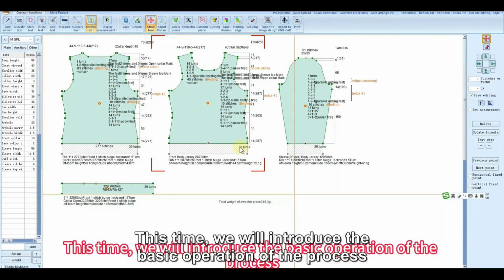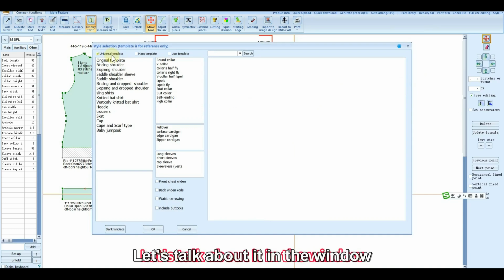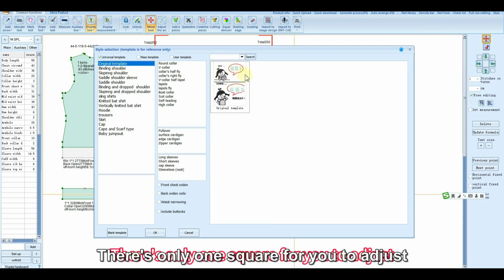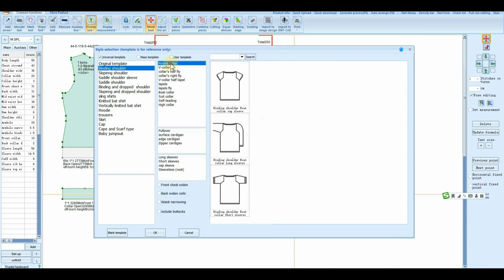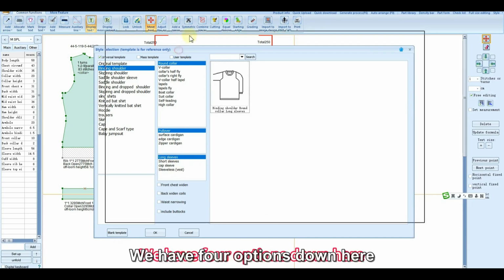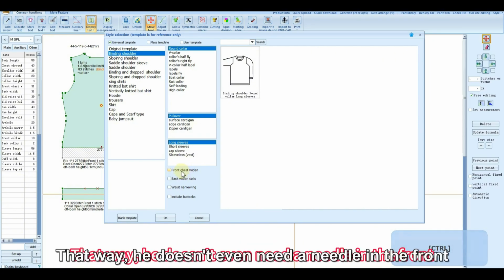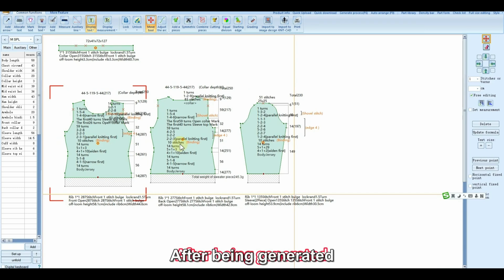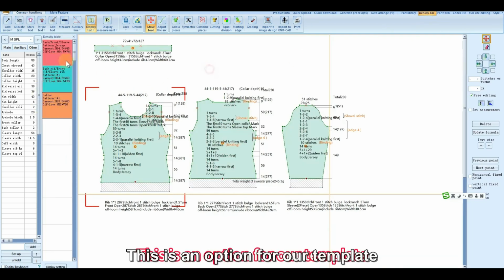How To Process Template Selection in RKDS Software For Beginners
Assalamu Alaikum Dear Viewers, Today I have made a new short video for you. Now I will show you How To Process Template Selection in RKDS Software. Please watch my video carefully, do not swipe. Every step may be important for you.

Learn how to process template selection in RKDS software with this beginner-friendly tutorial. RKDS is a powerful tool that can help you streamline your workflow and increase productivity. In this video, we will guide you through the steps to select templates in RKDS software, making it easy for you to get started with your projects. Whether you are a programmer looking to improve your skills or a beginner trying to learn RKDS, this tutorial is perfect for you. With its viral shorts style, this video is engaging, informative, and fun to watch. Our tutorial is designed to be concise and easy to follow, allowing you to quickly grasp the concepts and start applying them in your own projects. Join Jamal Jacquard as he walks you through the process of template selection in RKDS software, providing valuable insights and tips along the way. This tutorial is available in multiple languages, including Hindi, where you can learn शुरुआती लोगों के लिए RKDS सॉफ्टवेयर में टेम्पलेट सिलेक्शन कैसे प्रोसेस करें, and Arabic, where you can learn كيفية اختيار القوالب في برنامج RKDS للمبتدئين. By the end of this video, you will have a solid understanding of how to process template selection in RKDS software and be ready to take your skills to the next level.

Jamal Jacquard
Jamal Jacquard Programming

And click on the bell icon to get new videos and stay with me by liking the video. Share the video to get new videos.
Stay happy and love everyone...